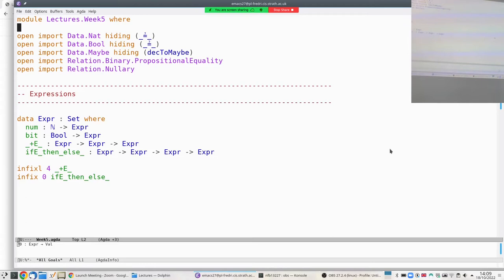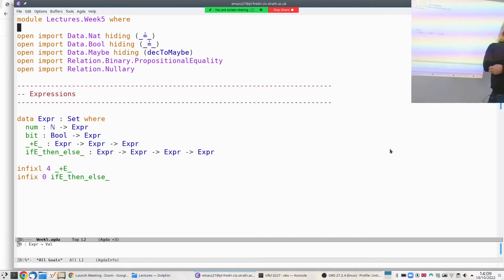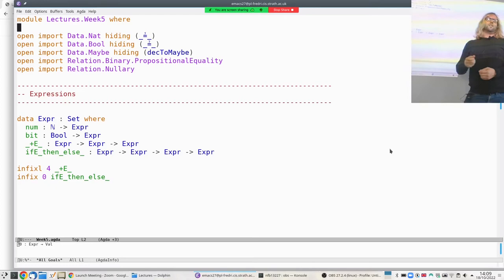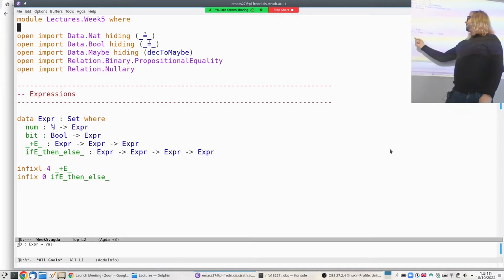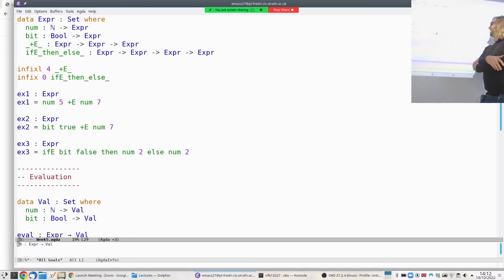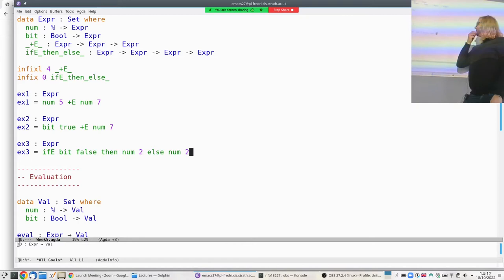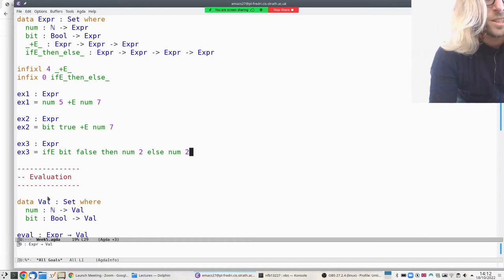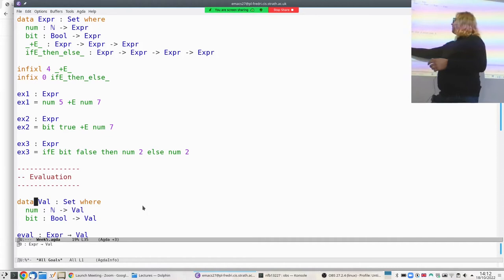Lecture 9: Hutton's Razor